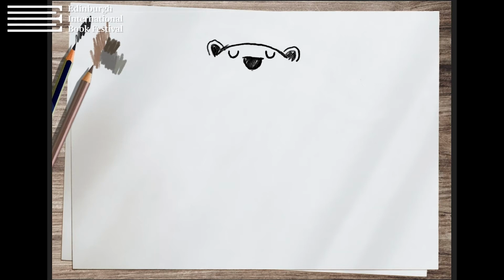DrawAlong with Anders Frang | Edinburgh International Book Festival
Tap into your wild side with Anders Frang as he shows us how to draw some of his favourite Scottish animals – the wildcat and the beaver. Grab some coloured pens and pencils to get started.

You can buy 'An Amazing Animal Atlas of Scotland' from our independent online Bookshop